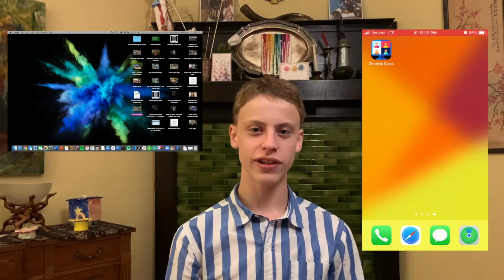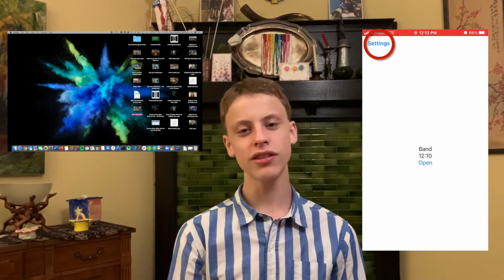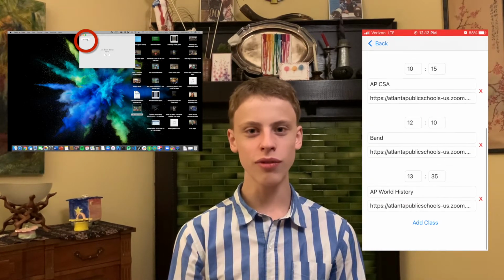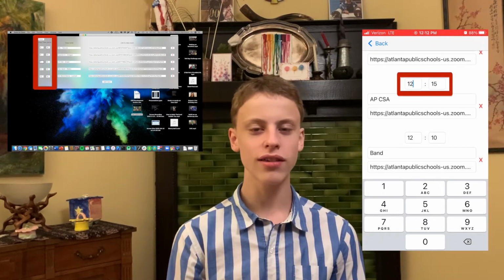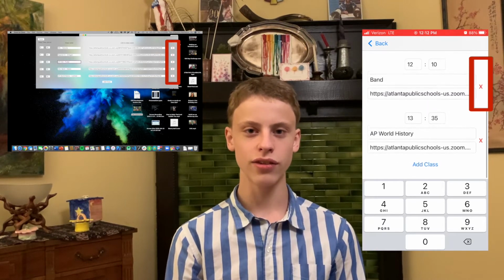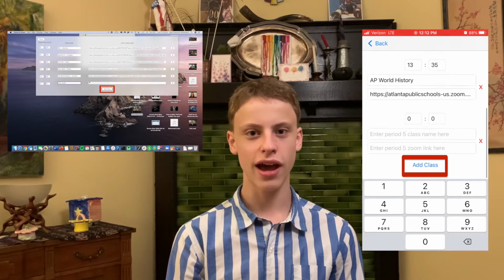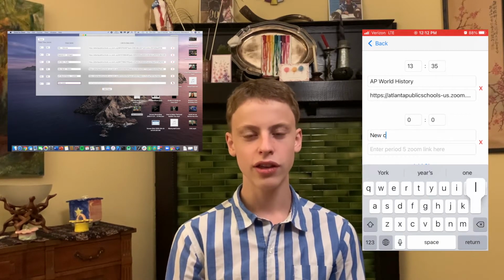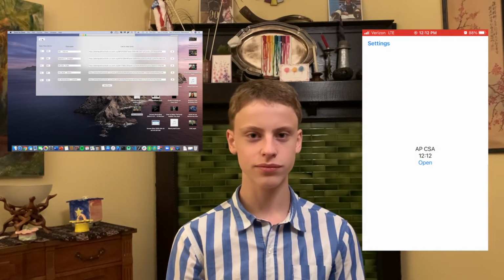Congressional App Challenge Sam Prausnitz-Weinbaum GA05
In which Sam speaks about his app Zoom to Class. Zoom to class is the easiest, fastest way to get to your virtual class on time. No more digging through your email inbox or teacher's website to find the class Zoom link! Now, you can simply put your class information into this app, then it will give you a link to the right class, at the right time!

Captions ARE available for this video.